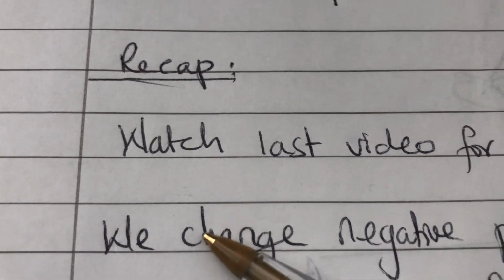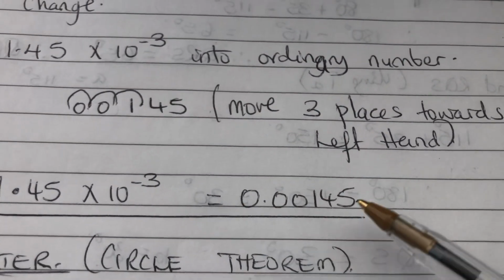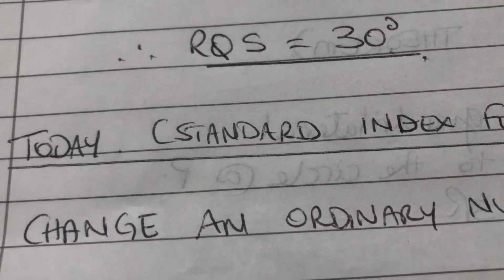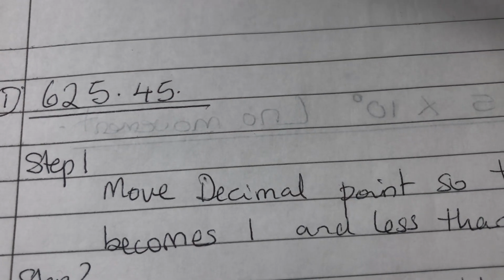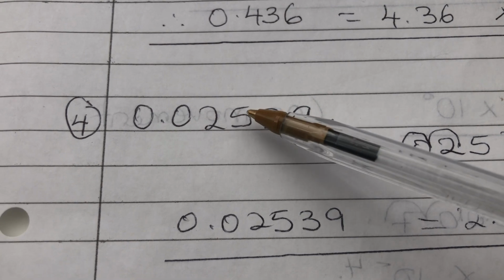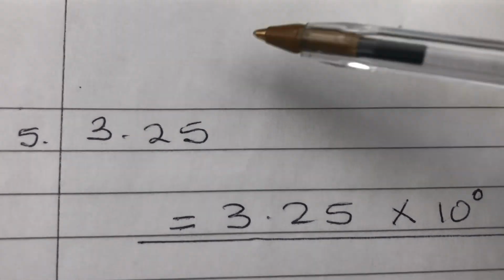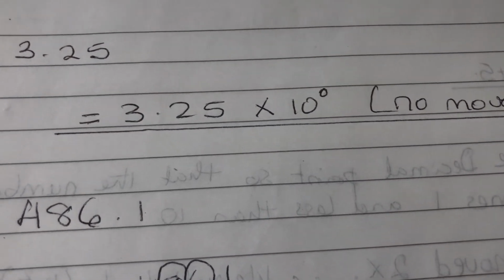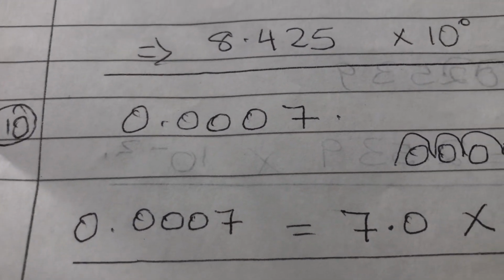GCSE MATHEMATICS - STANDARD INDEX FORM III.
CYCLIC QUADRILATERALS: TWO OPPOSITE ANGLES ADD UP TO 180*.